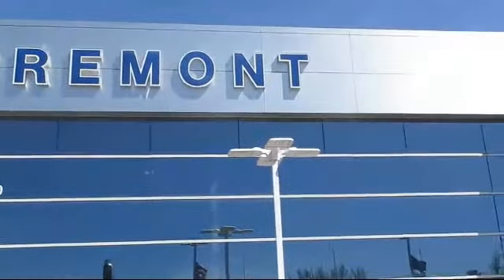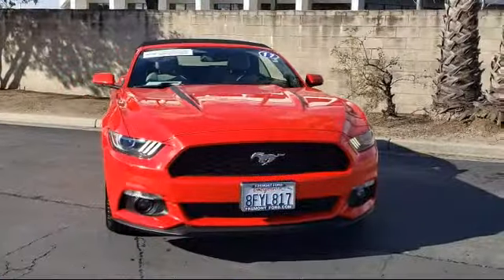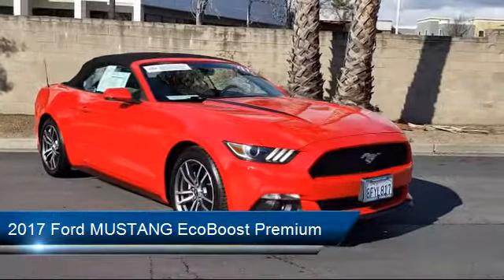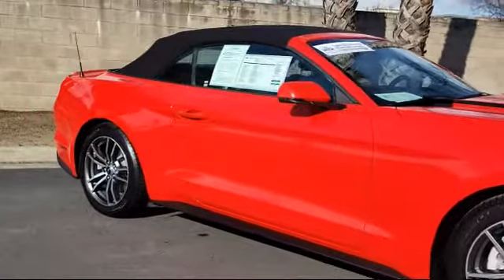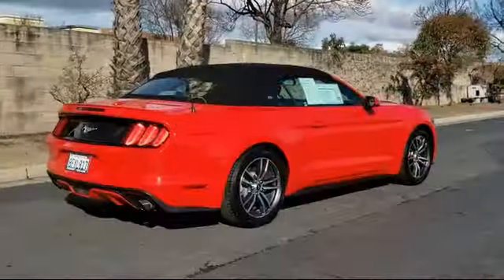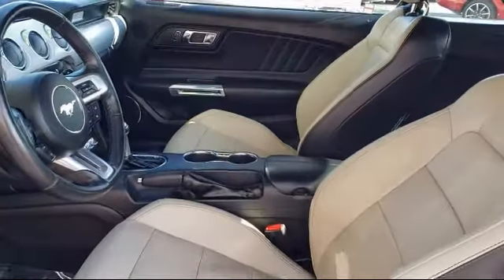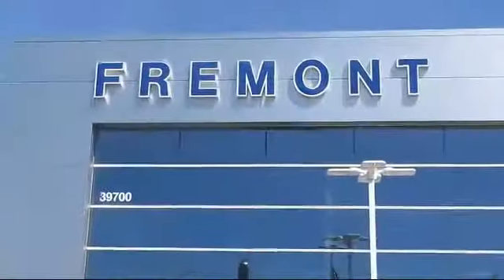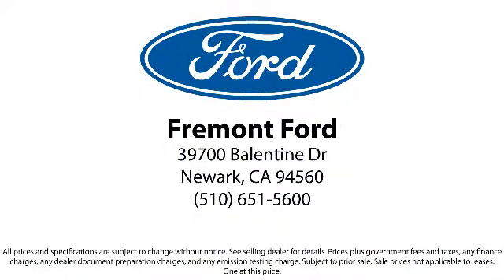2017 Ford MUSTANG EcoBoost Premium Convertible Fremont San Jose Hayward Union City San Leandro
2017 Ford MUSTANG EcoBoost Premium Convertible Stock Number: P15233A Vin:1FATP8UH2H5295792.

Fremont Ford
39700 Balentine Drive